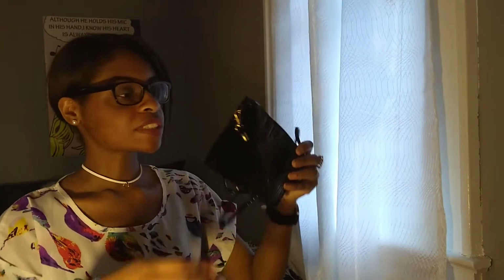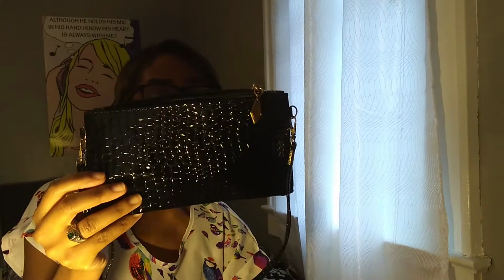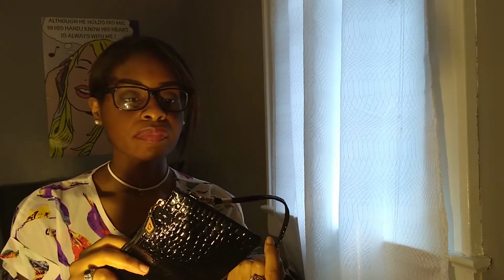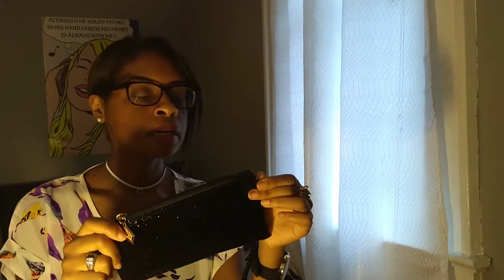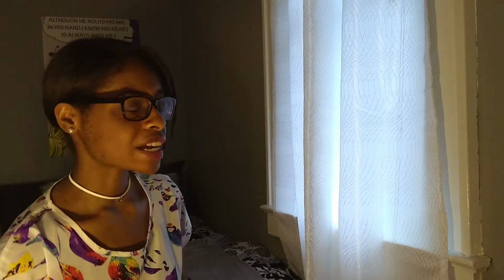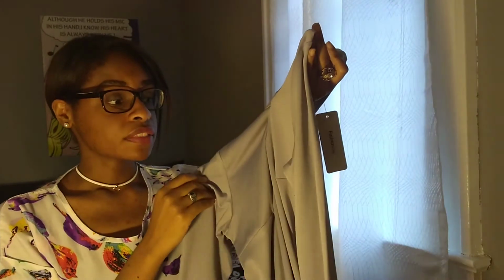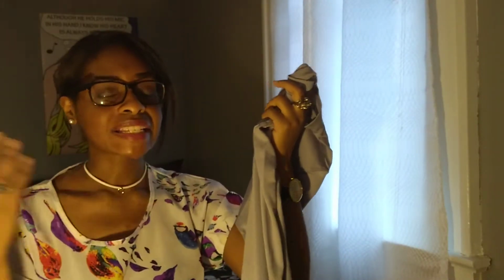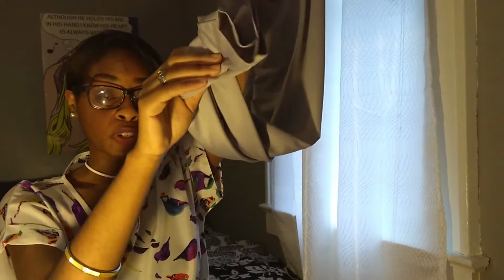AD: FashionMia Review | The Whisper Box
AD: I received these items complimentary for review.

Sadly, I wasn't completely satisfied with my FashionMia.com experience.

As of January 28th, I've been told the green dress I requested in place of the burgundy blazer is also no longer in stock.

All clothing items in the video are size medium (M).